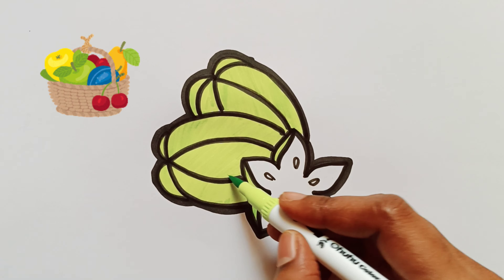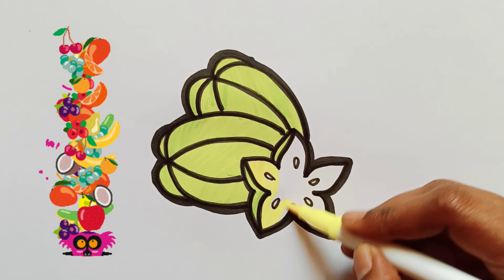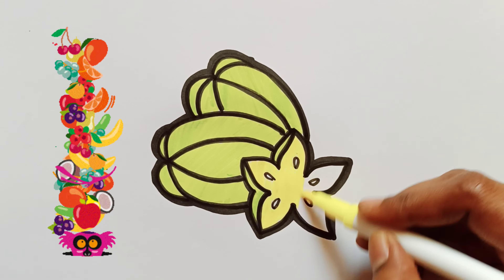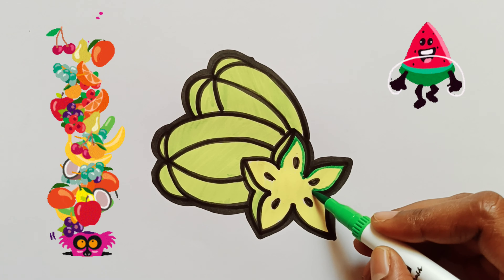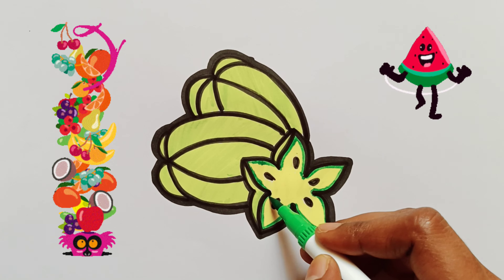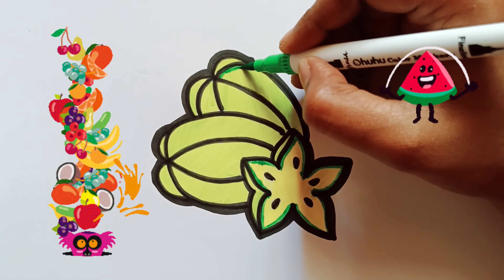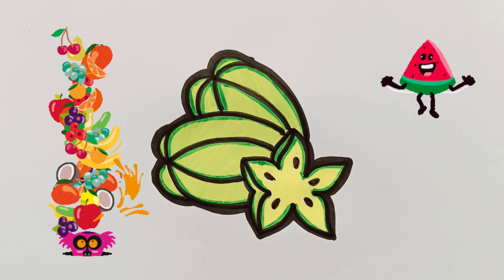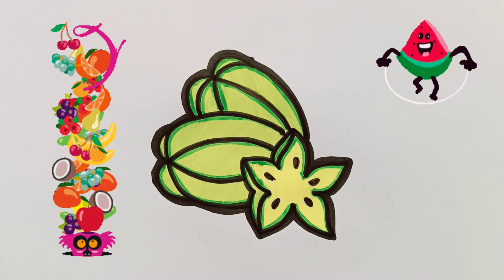How To Draw a star fruit | Learn to Draw # easy drawing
lets learn how to draw a star fruit and coloring for kids!
sketch drawing, rainbow drawing, scenery drawing, fun art, learn to draw easy stuff, easy drawing